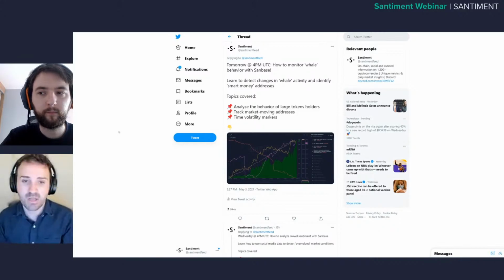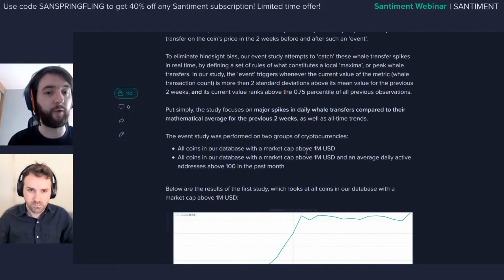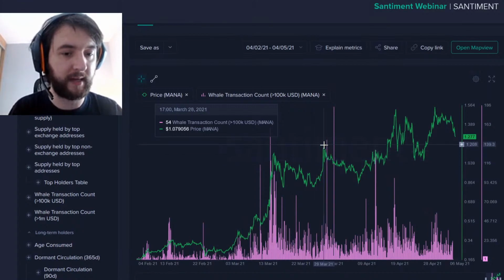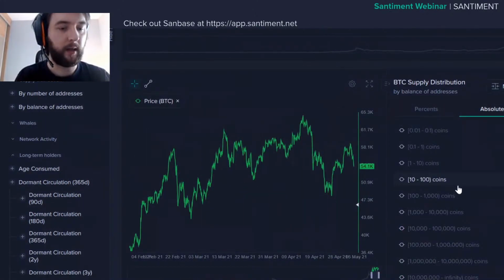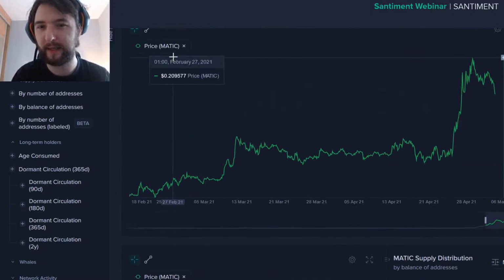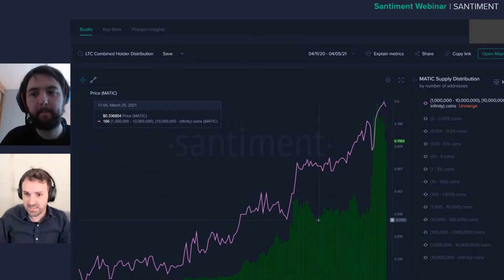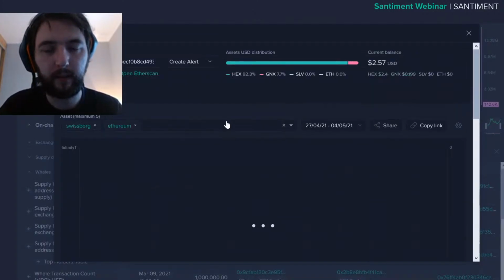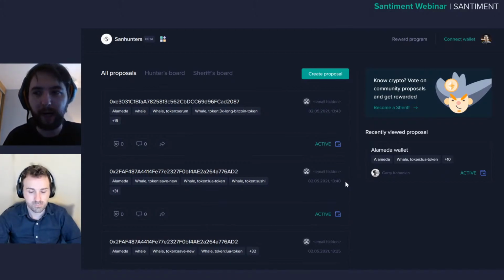How to analyze 'whale' behavior with Sanbase (Public Webinar)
Santiment is an all-in-one market intelligence platform for cryptocurrencies, providing clean and reliable data feeds, low-latency signals and custom market analysis.

Using on-chain, social, development and other data sources, we have created 100s of specialized tools, indicators and strategies that help users identify, contextualize and react to crypto market events and anomalies.